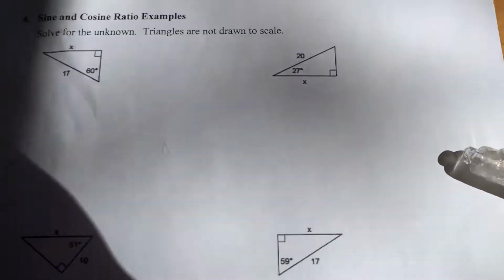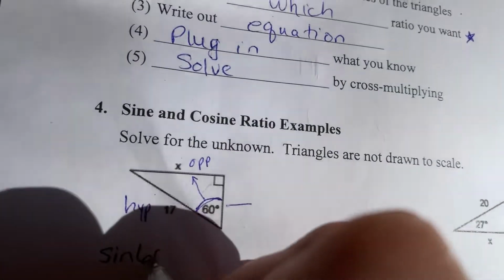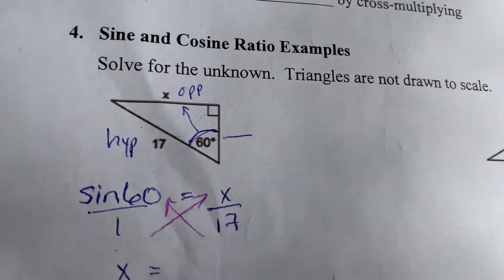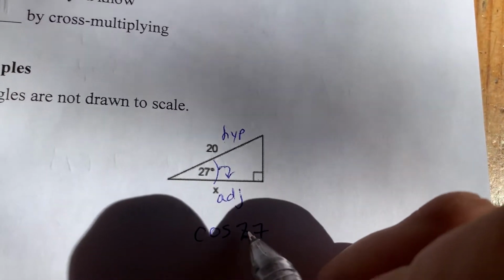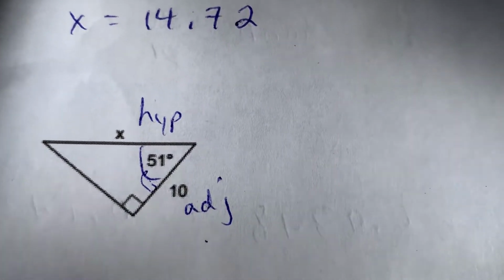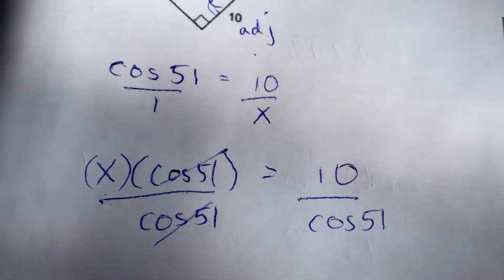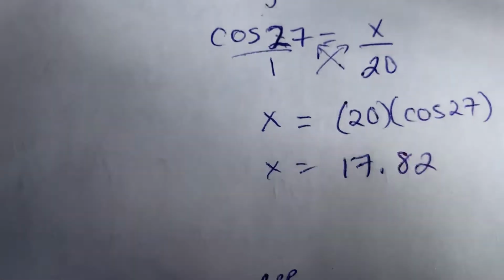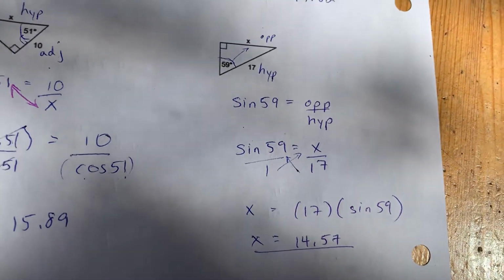Grade 10 Intro to Trig Part 2